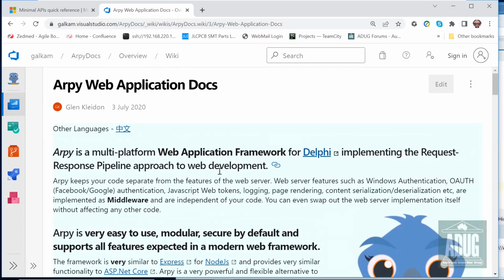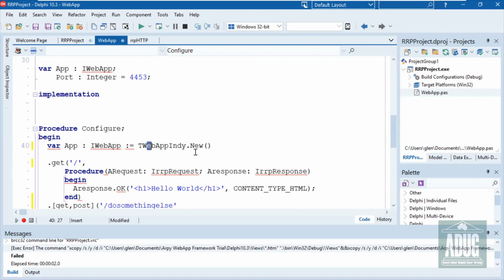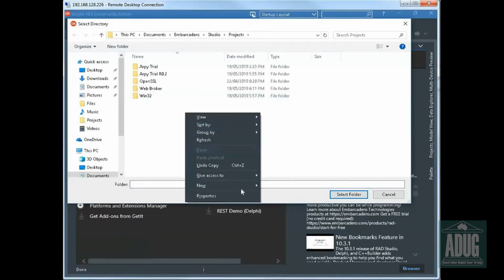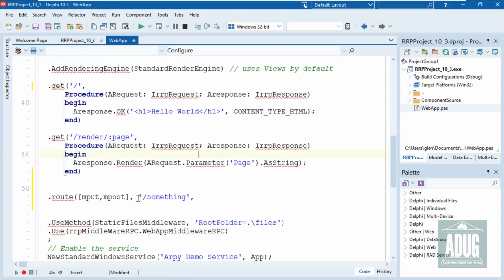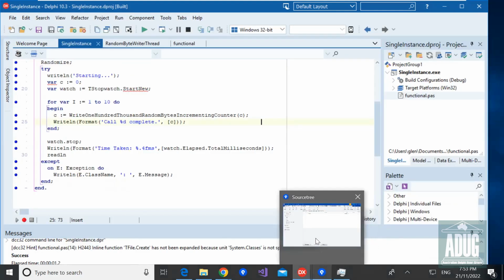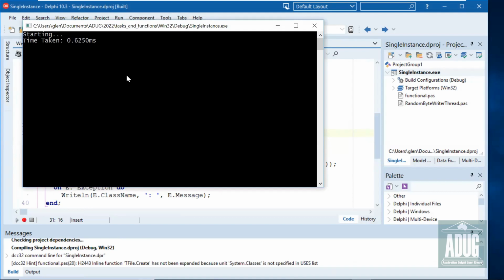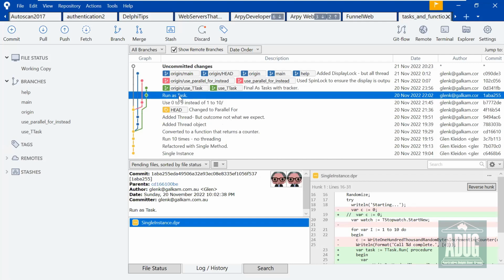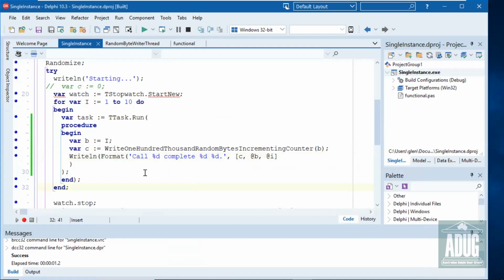ADUG Melbourne November 2022 Meeting